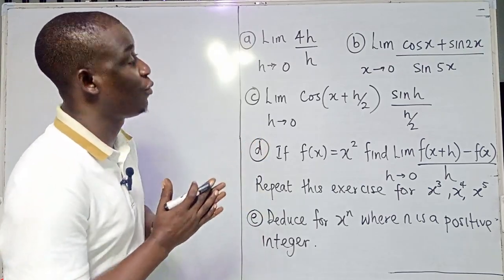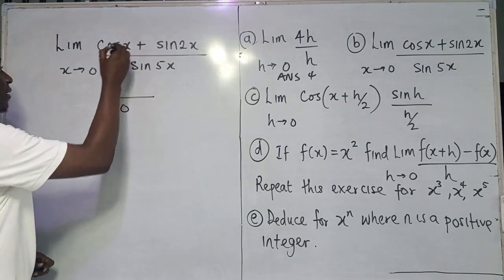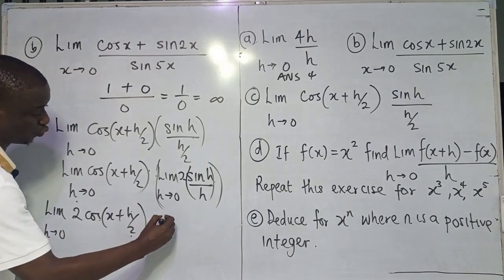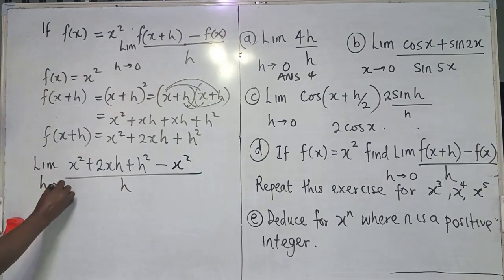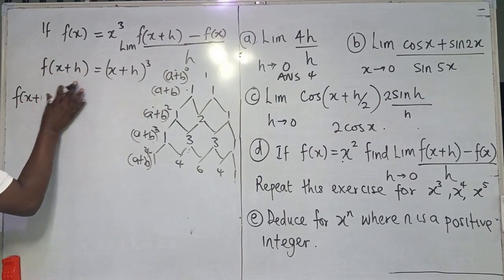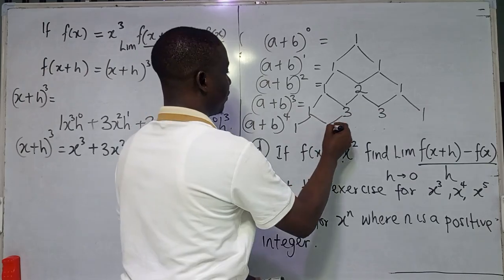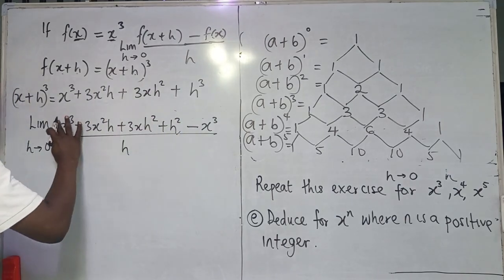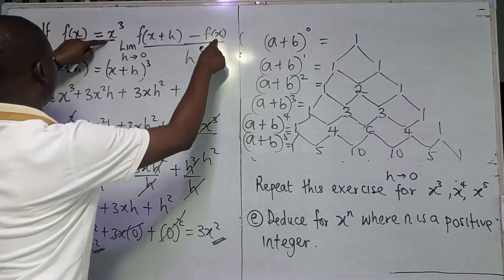PART 3: LIIMlTS OF TRIGONOMETRICAL AND POLYNOMIAL FUNCTION